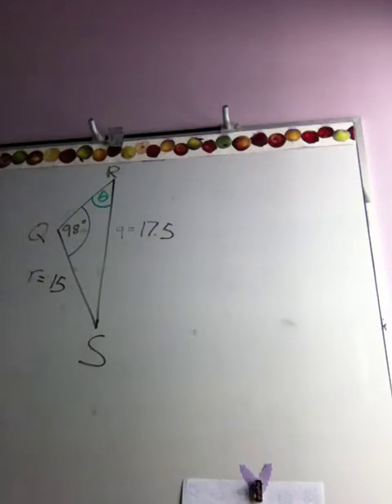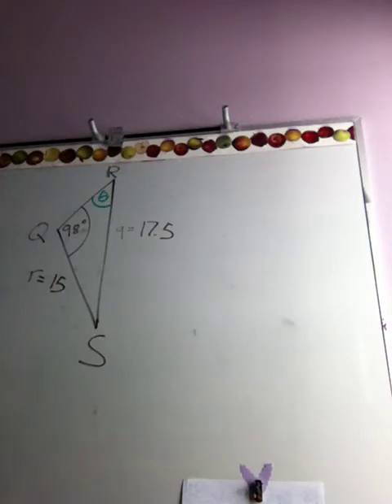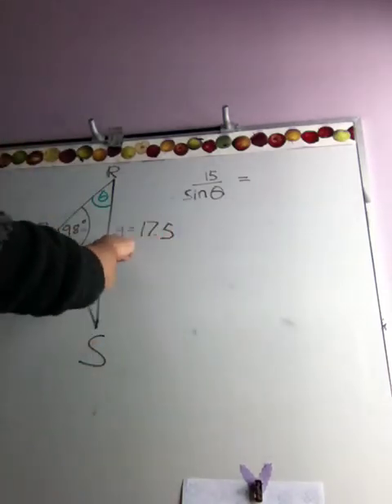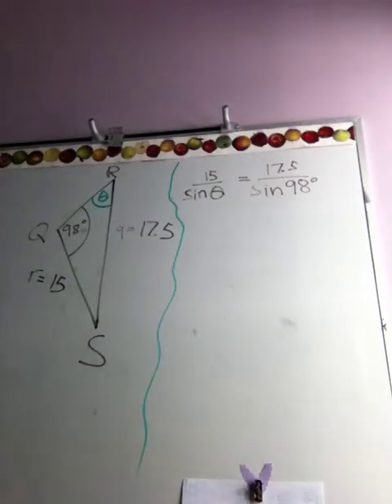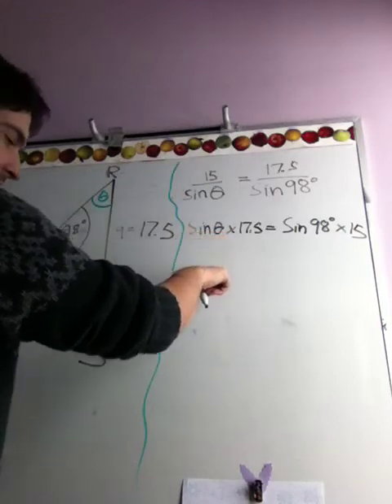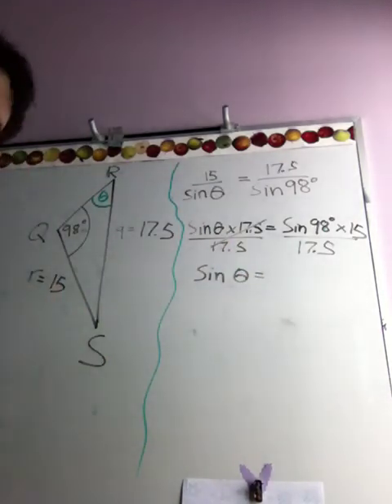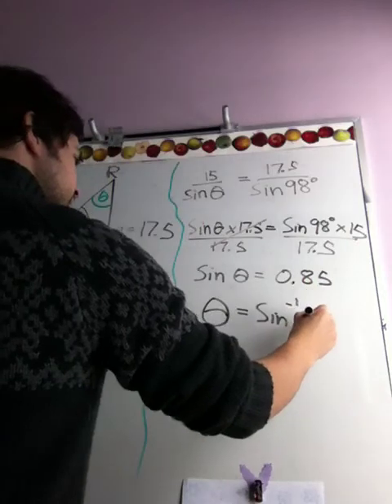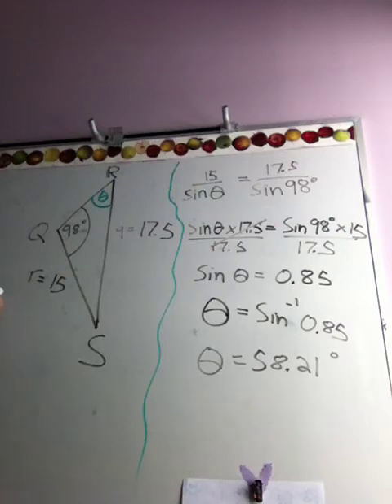Law of Sines (missing angle).MOV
another video on finding a missing angle using the Law of Sines.